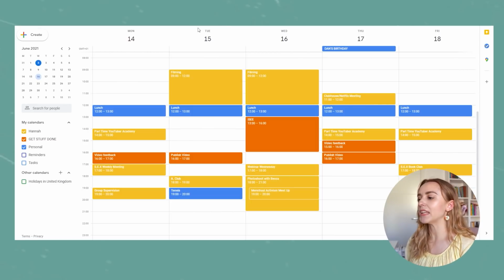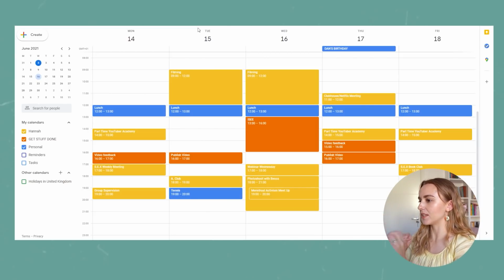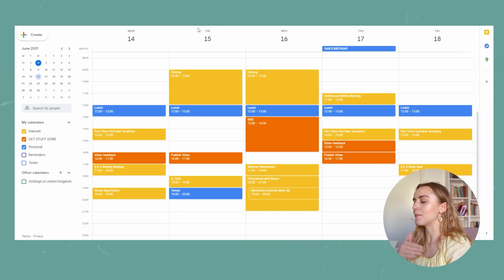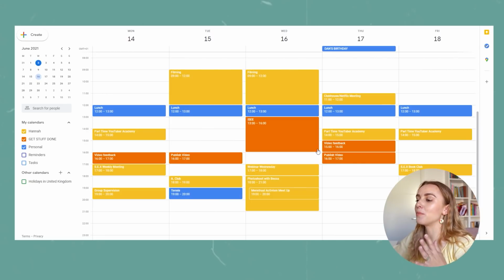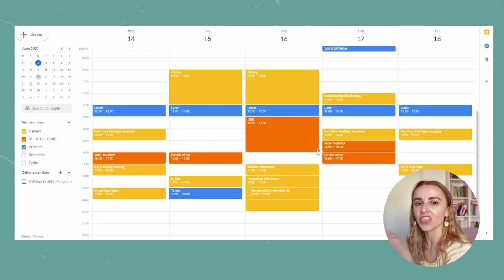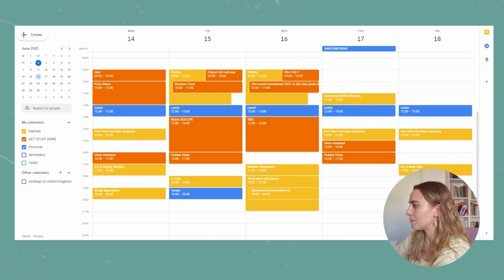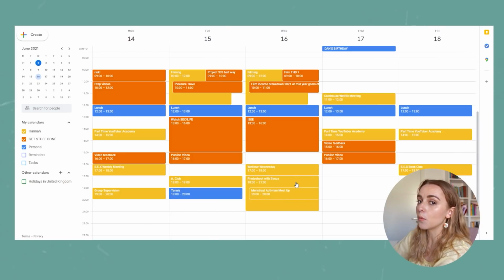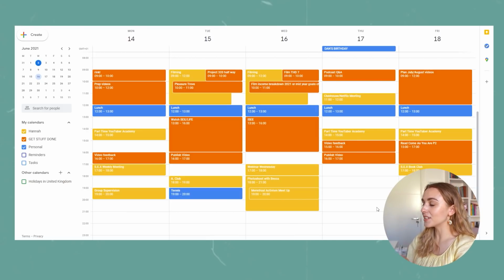Plan a "Busy" Week with Me (Calendar Blocking)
In my last calendar blocking video, a few of you asked to see how I planned a "busy" week in my life and here we are! Plan my week out with me and count how many times I say busy or have a crisis about how pervasive capitalism is 😂 How do YOU organise your weeks?